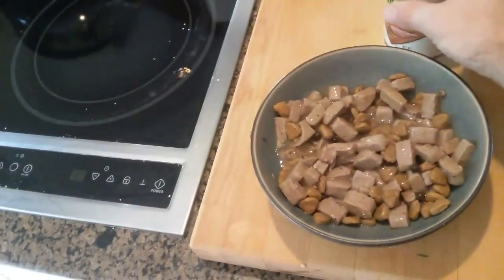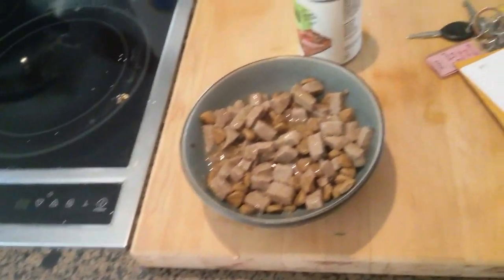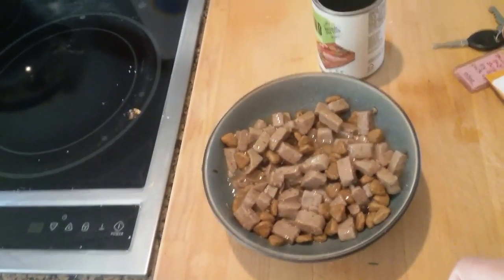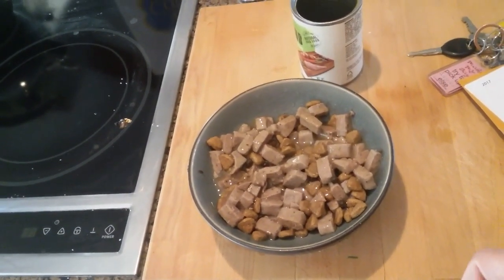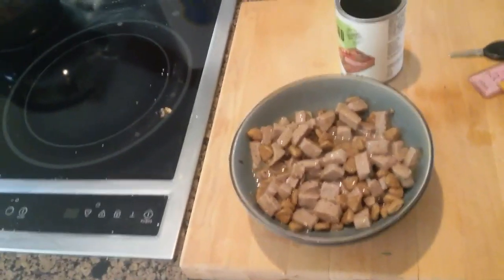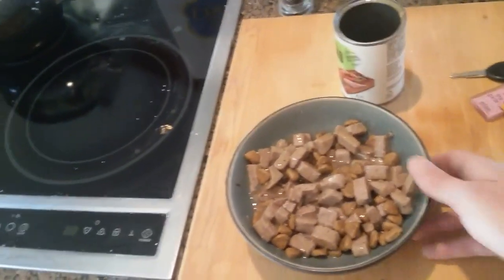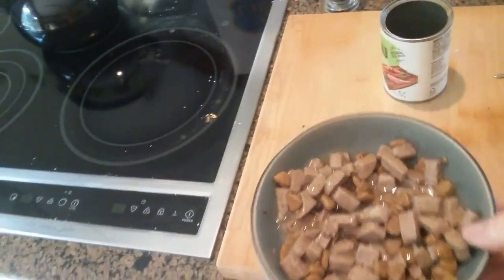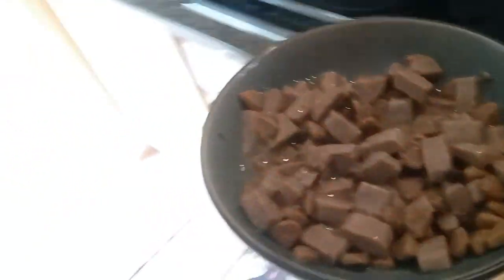Special guest on the channel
Send family mail:
Topgun Sorrels channel
The Dalles OR 97058